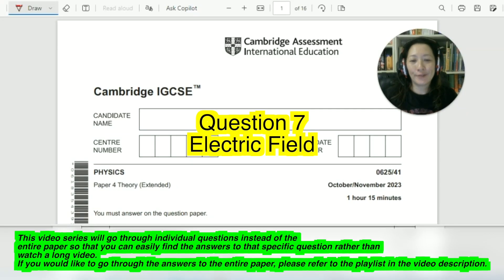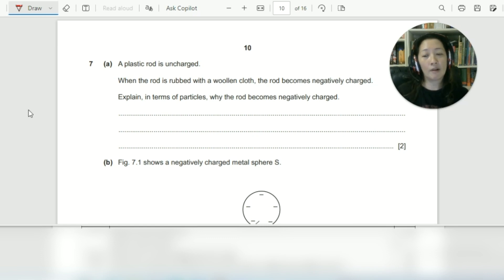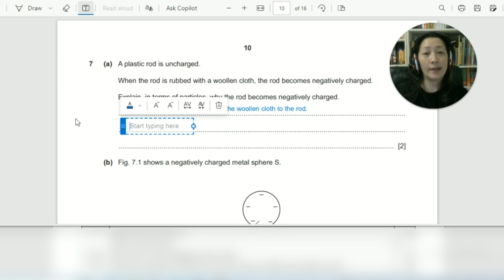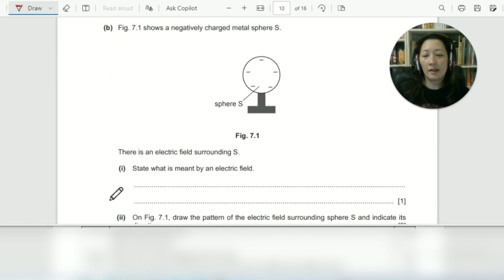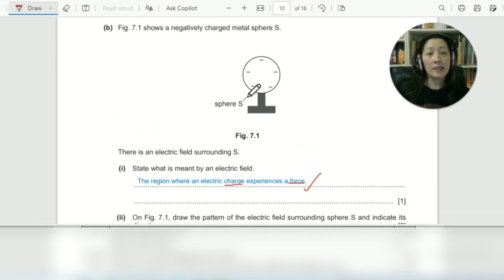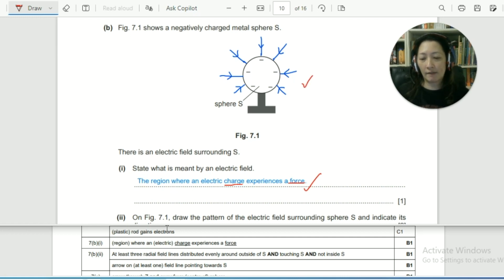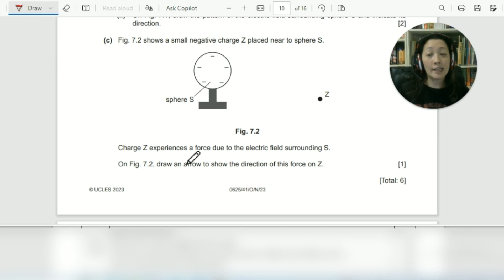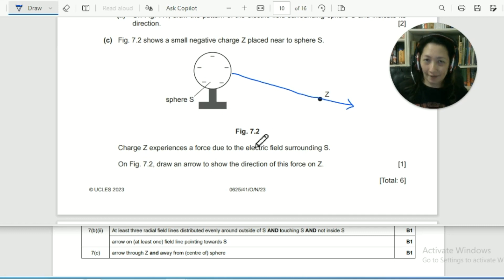IGCSE Physics 0625 Past Year Oct/Nov 2023 Paper 4 v1 - Question 7 (Electric Field)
Ms Hoo explains how to answer the question, how to get marks based on the mark scheme, and also suggests how to get the answer if you don't know how to solve it.

October/November 2023
Paper 4 Variant 1